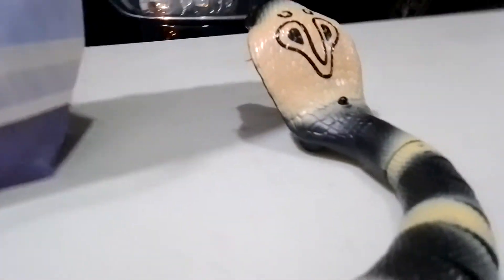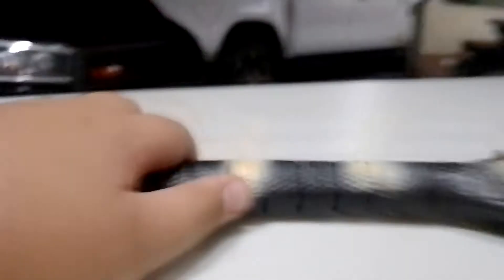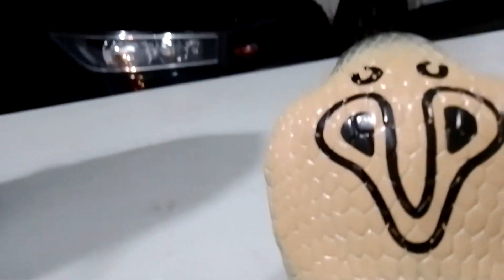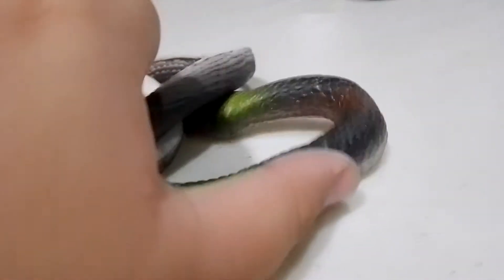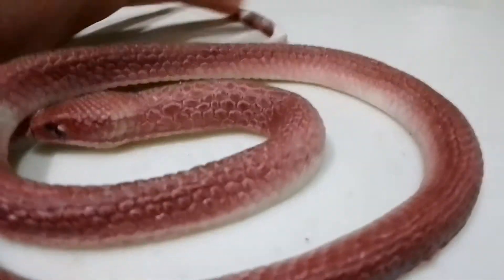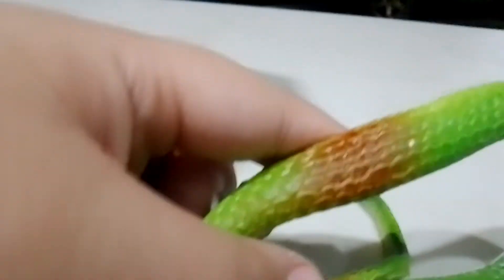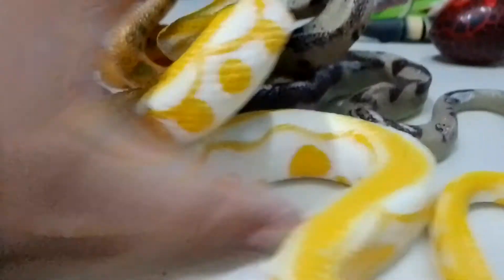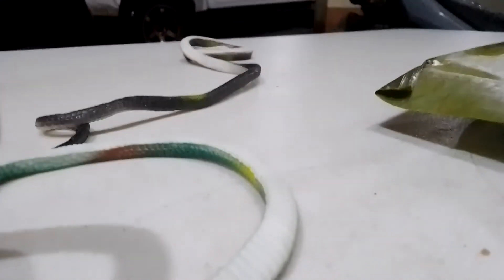My brand new snakes